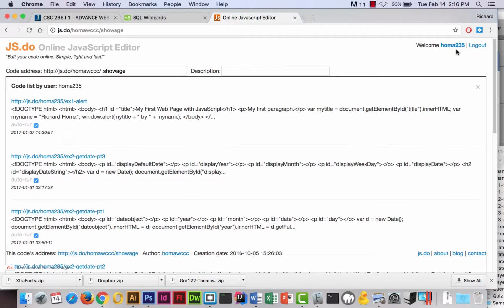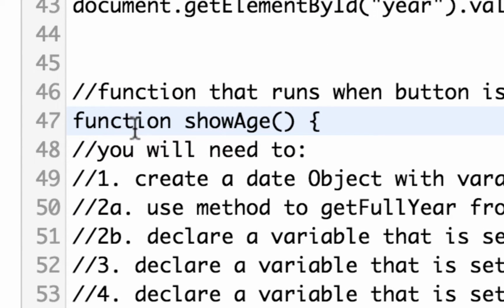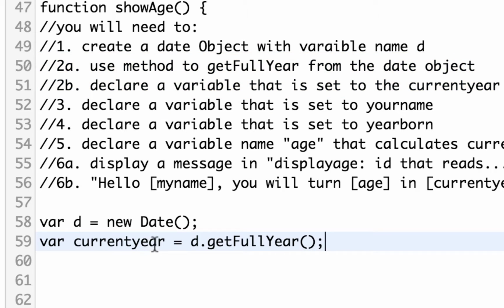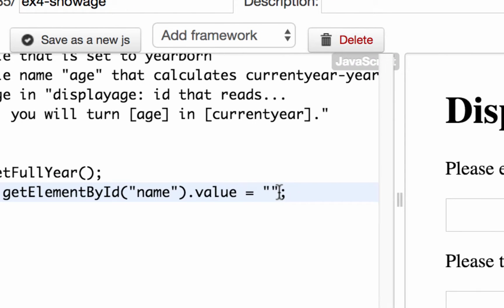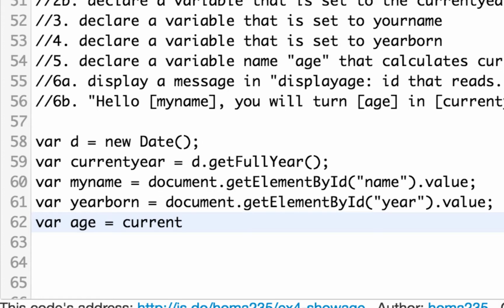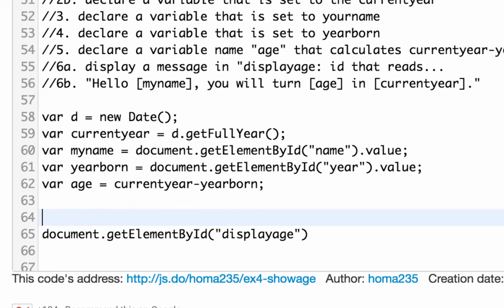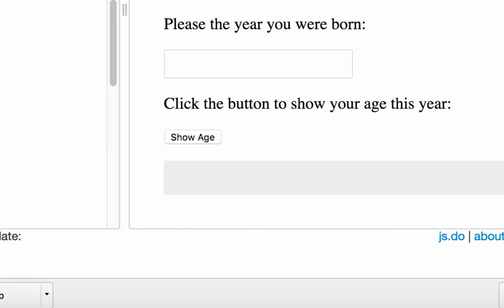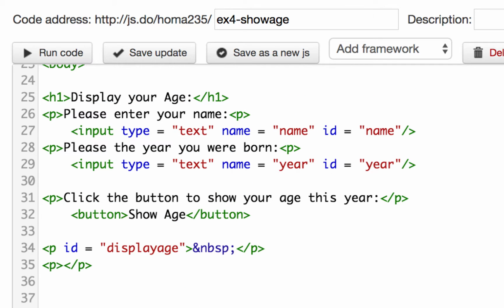ex4-showage-pt2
Copying text to js.do, saving file,
starting the function code, adding reset button